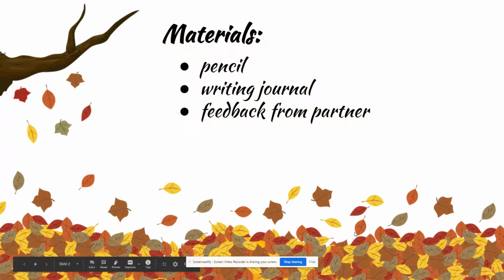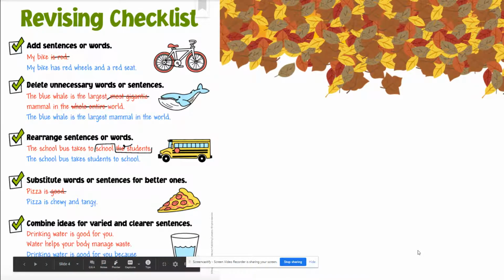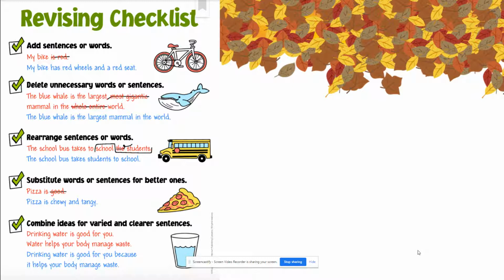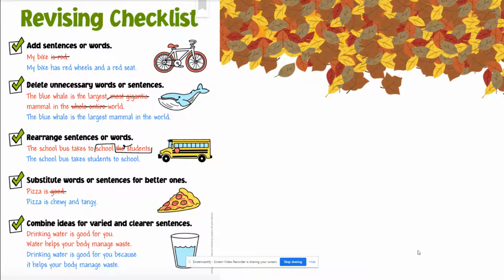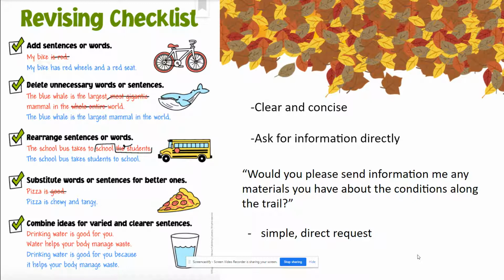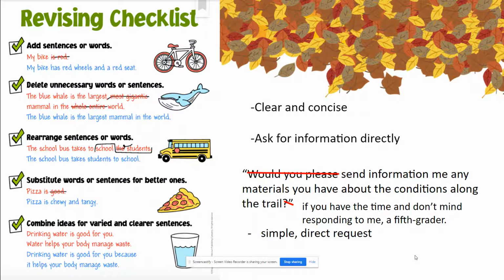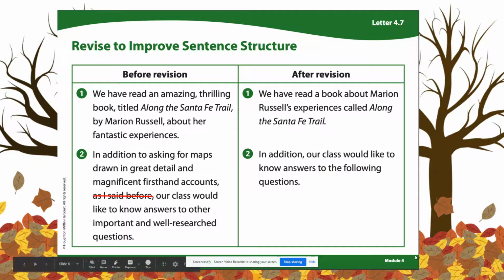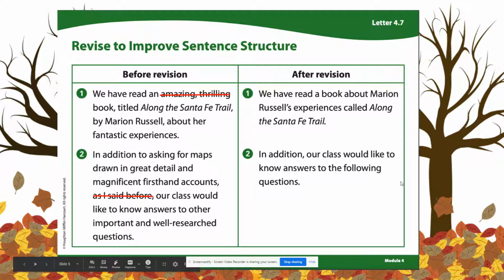Writing Workshop 11/9